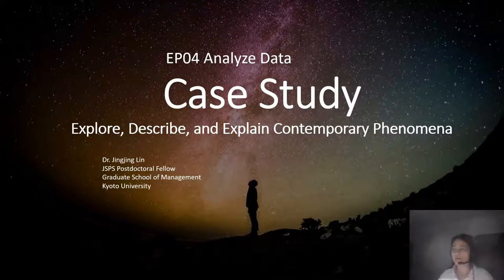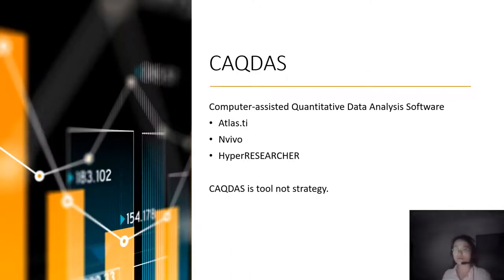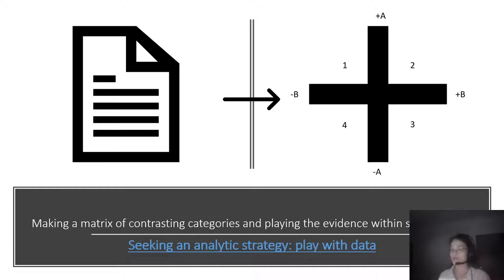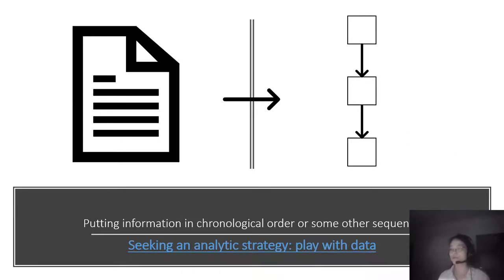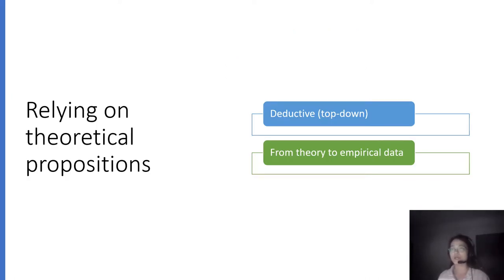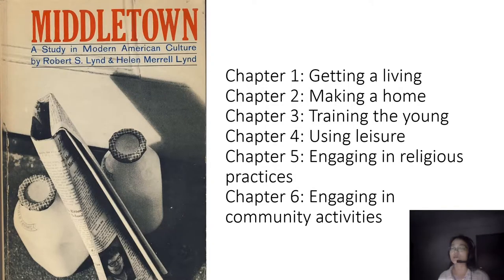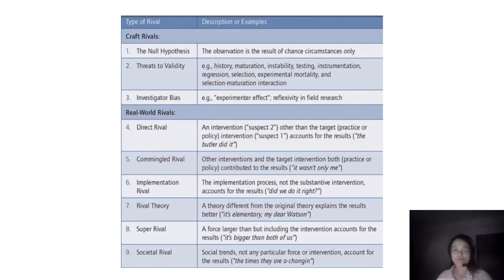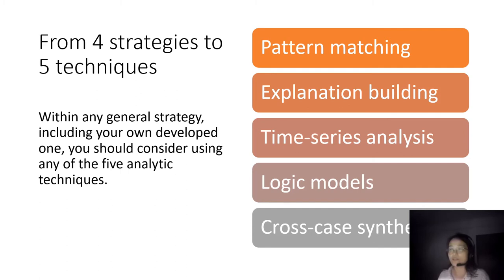EP10 - Case Study Part 05/05: analyze data with four analytic strategies